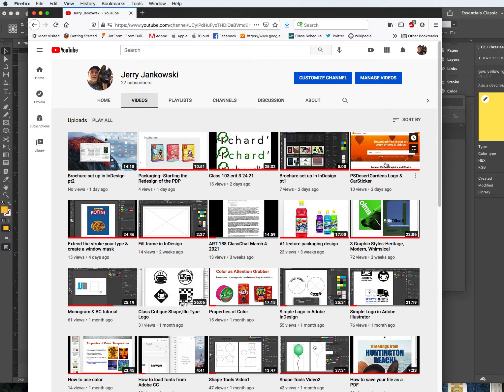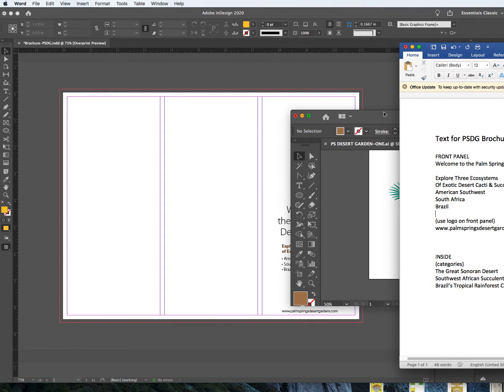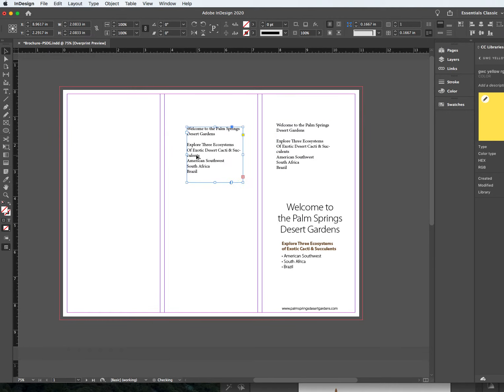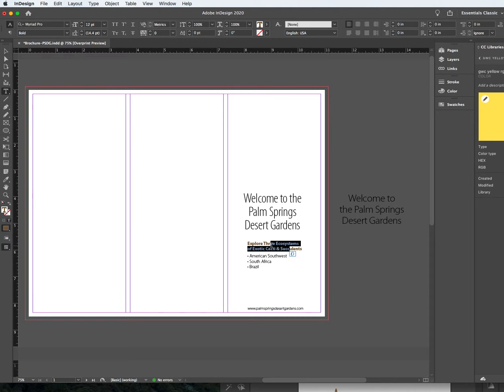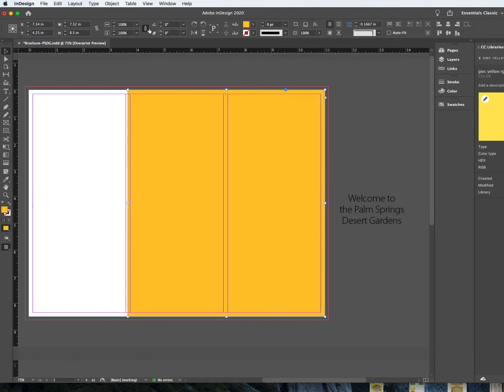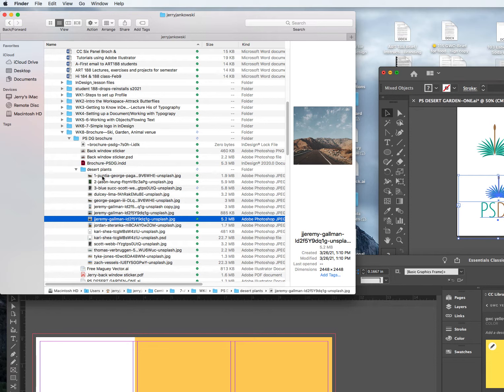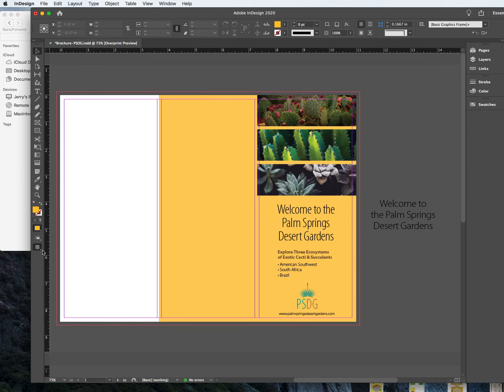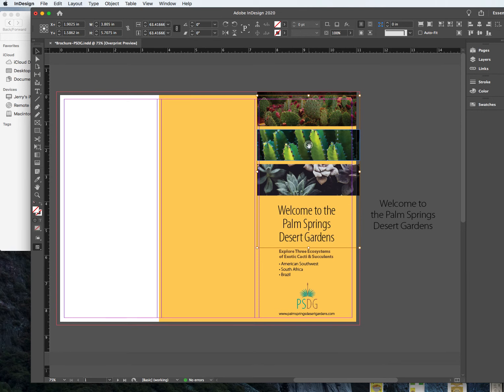Brochure set up in InDesign pt3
This is the third tutorial on setting up a document in InDesign, gathering content for your project and placing photos.